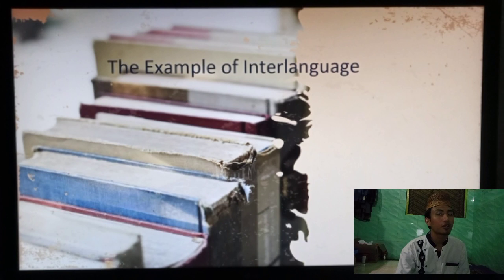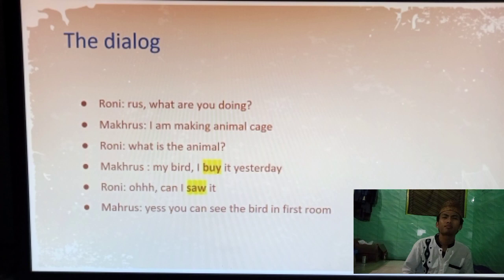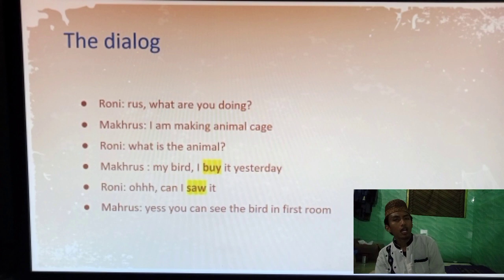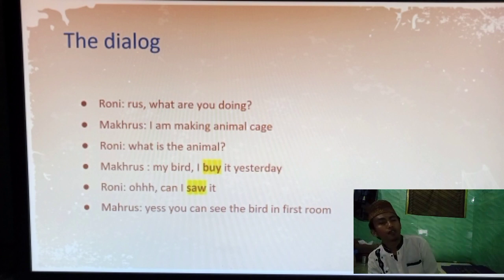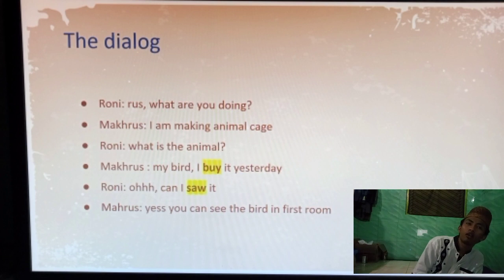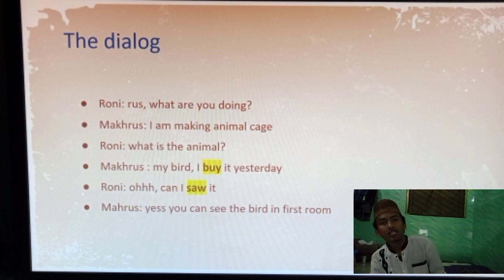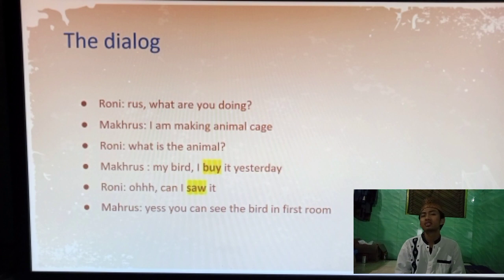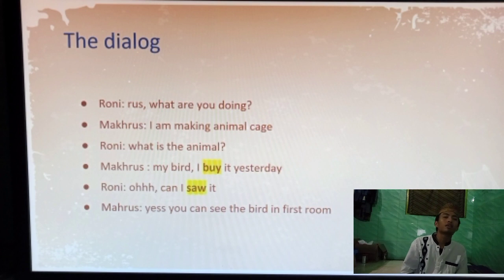ISLA _ Ismail Fahmi_1813200000421